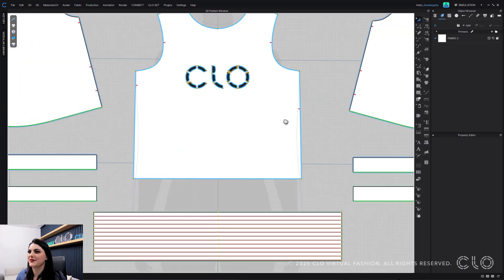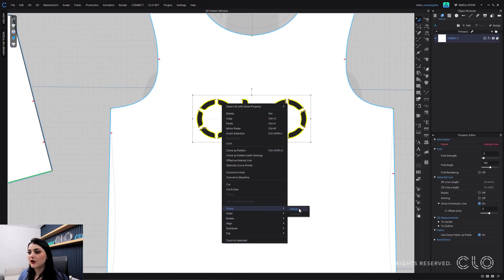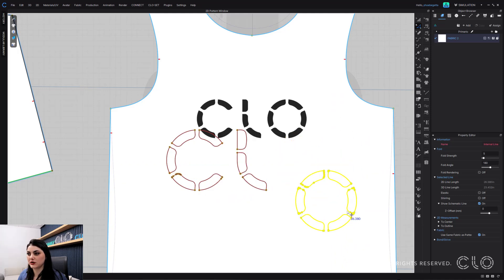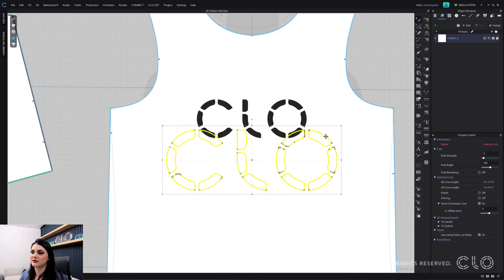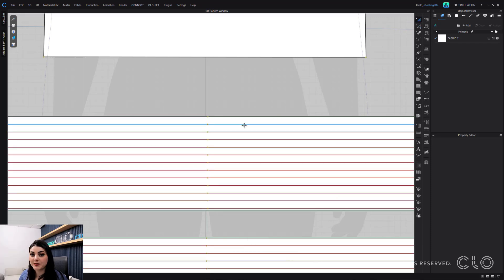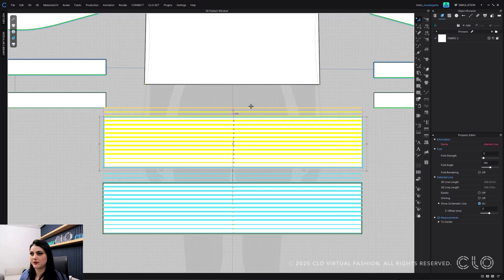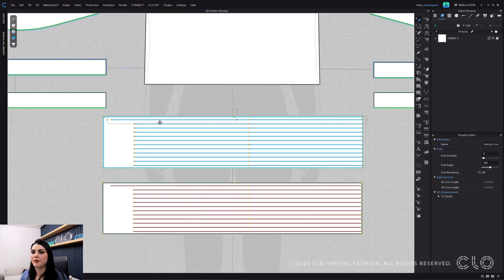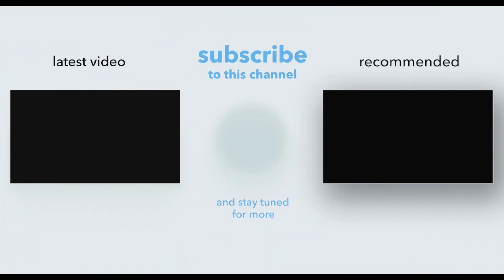Group Internal Lines | CLO 2025.0 Features Deep Dive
The new update to our Internal Lines in CLO 2025.0 allows you to group internal lines, just like patterns.